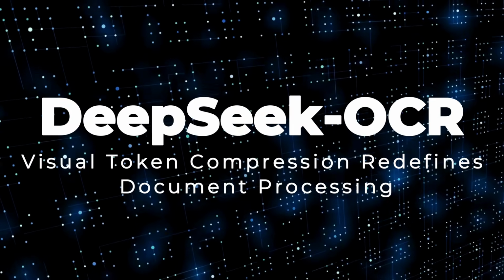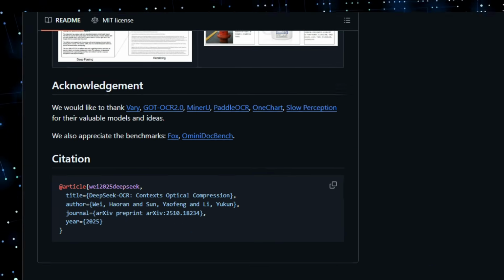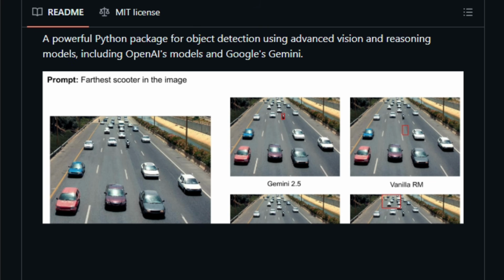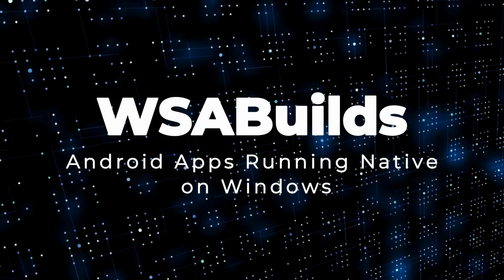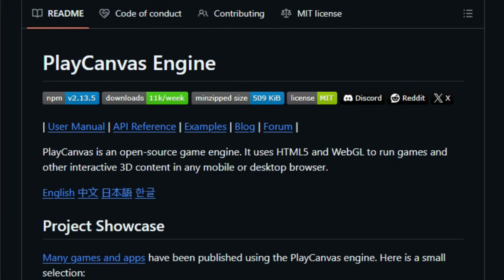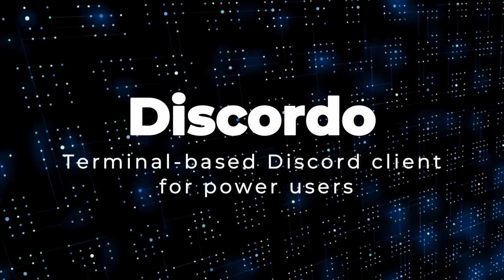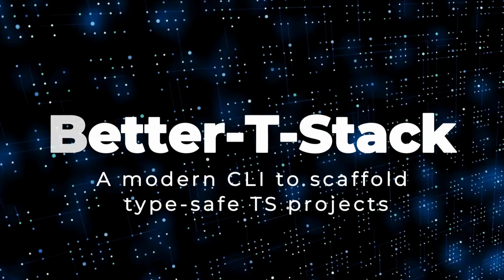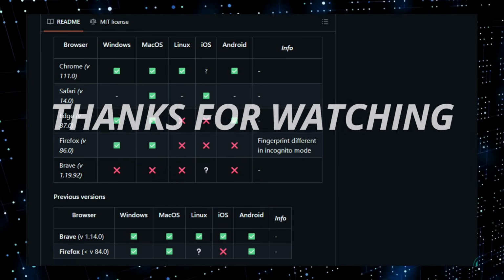Trending GitHub Projects This Week: Open Source AI Tools, Dev Kits & Cloud Platforms #209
"In this video we showcase ten top-trending open-source GitHub repositories you should check out this week. From DeepSeek-OCR’s high-speed document processing to Better-T-Stack’s ultra-fast TypeScript scaffolding and PlayCanvas Engine’s browser-native game platform, these tools deliver real value for developers and creators alike.

📌 Timestamps :
00:00 - Intro Part
00:37 - DeepSeek-OCR
02:02 - Try APOB AI FREE
04:54 - Spatial Reasoning
06:22 - reader 3
07:45 - WSABuilds
09:26 - PlayCanvas Engine
11:15 - OpenCloud
12:30 - Discordo
13:33 - Rebrowse
14:48 - Better-T-Stack
16:07 - Supercookie